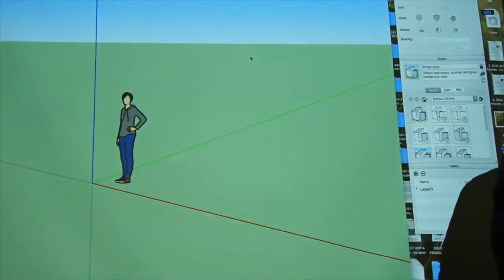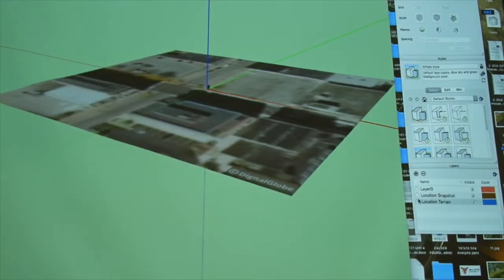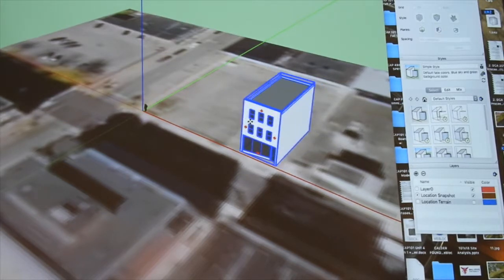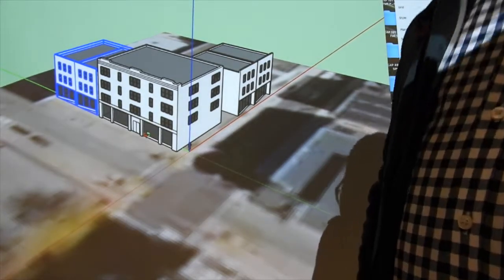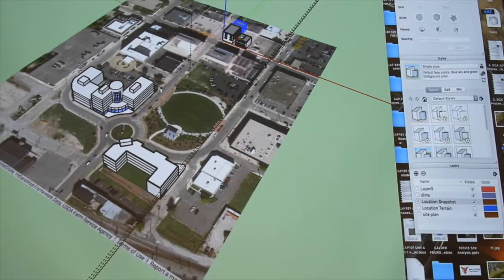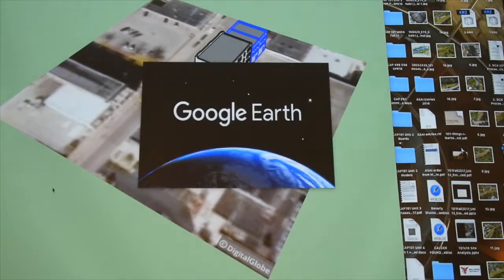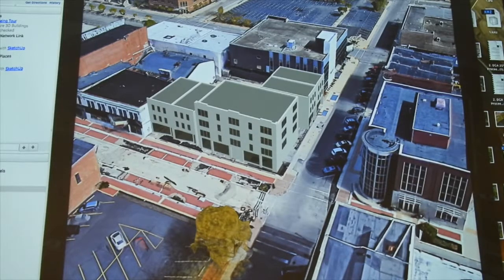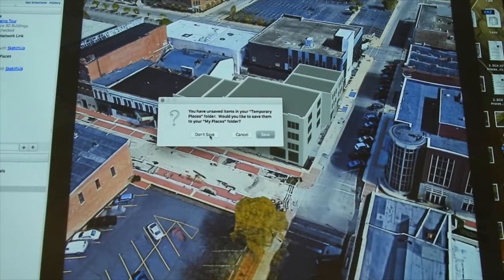Charrette Graphics Sketchup to Google Earth Pro SPR18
In Sketchup, exploring an infill proposal to an urban corner, and then exporting that to Google Earth Pro